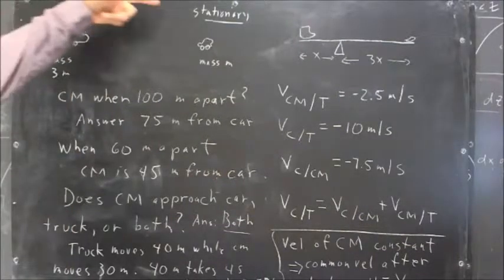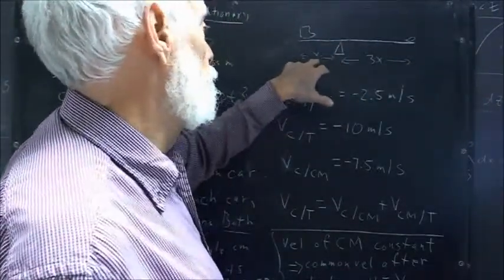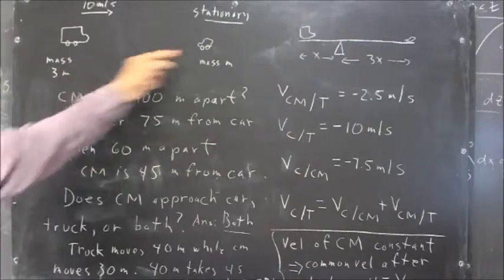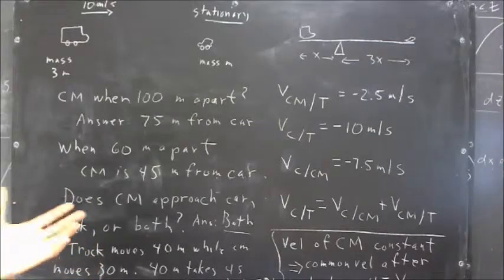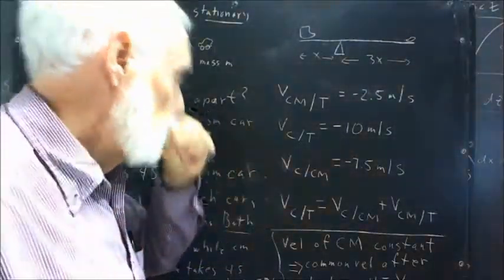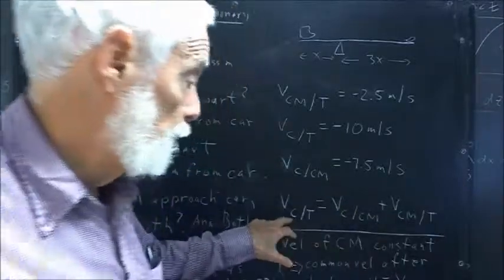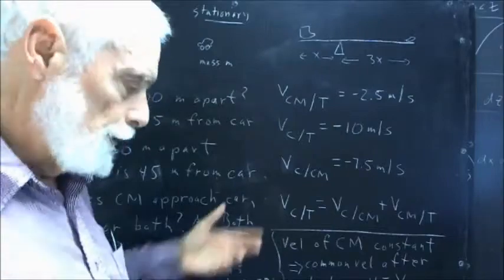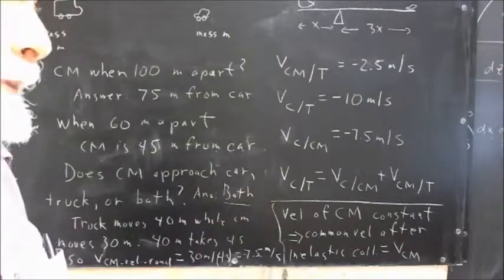231 158 class review 1103 collision from ref frame of each object and frame of center of mass